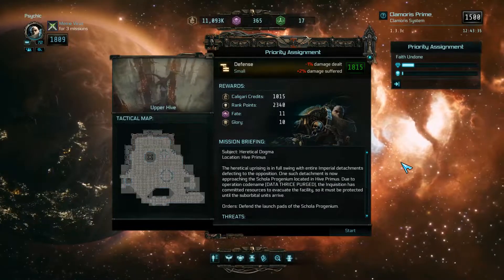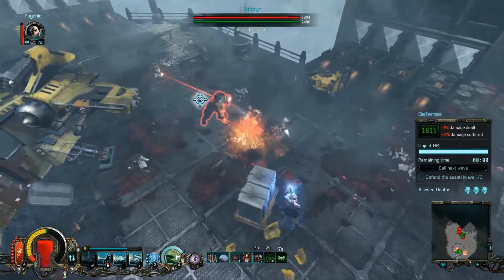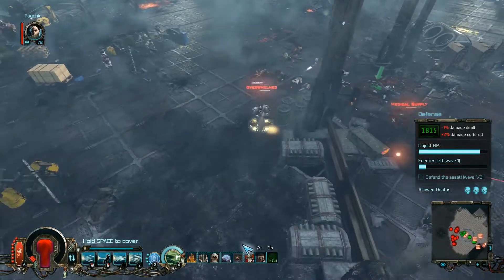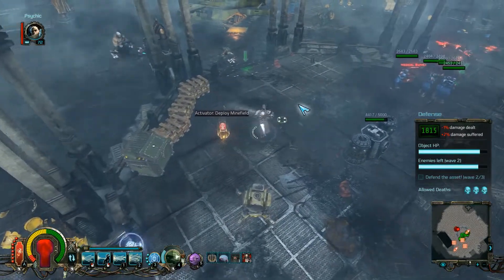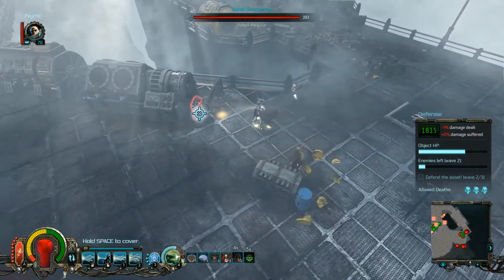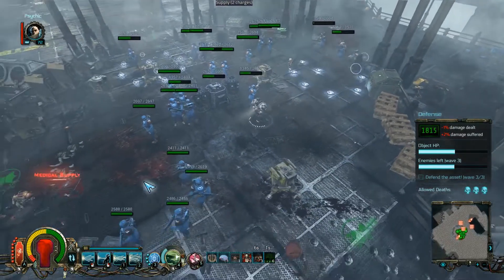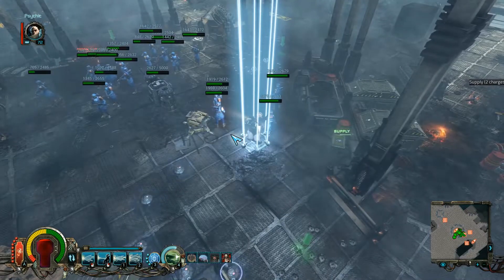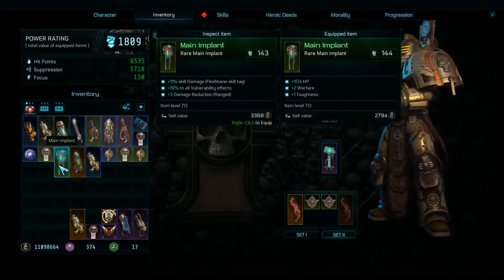Defending Schola Progenium Launch Pads | Let's Play Warhammer 40,000: Inquisitor - Martyr #765